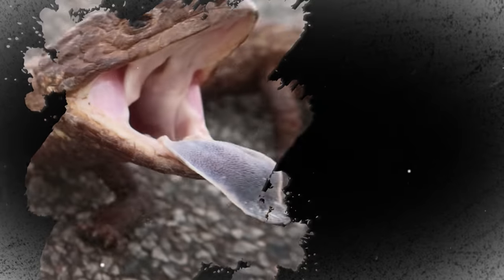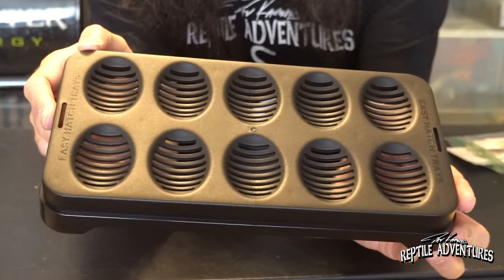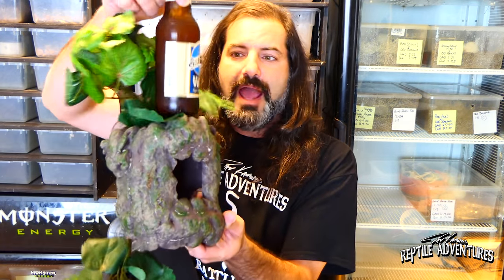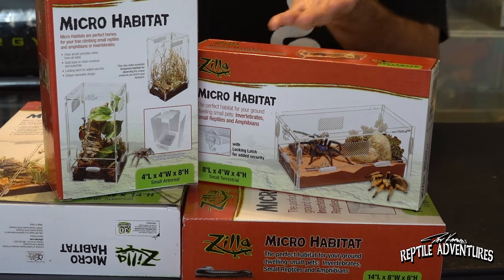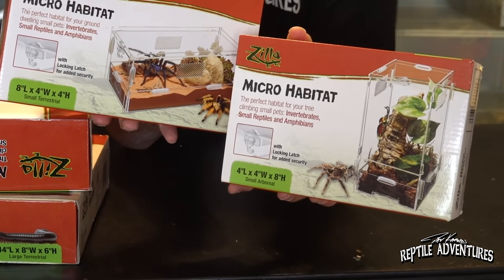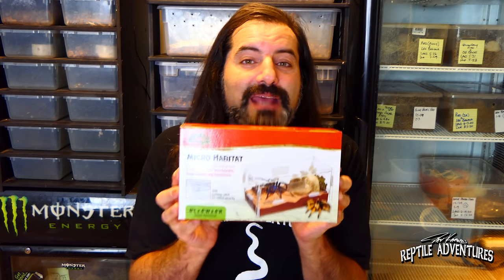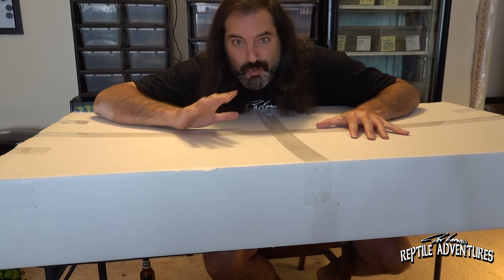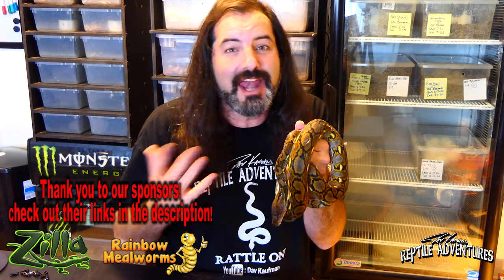COOLEST NEW REPTILE PRODUCTS!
New and innovative reptile products are showing up on the reptile scene now more than ever before and in this video, I show you some of the coolest new reptile products to come out in a long while!

If you are obsessed with reptiles, this is your channel! I travel the planet in search of reptiles and amphibians in wild, exotic places and also tour some of the most incredible private reptile facilities, visit amazing reptile expos, and go behind-the-scenes at reptile zoos from all over the world! So come with me, and join my Reptile Adventures!